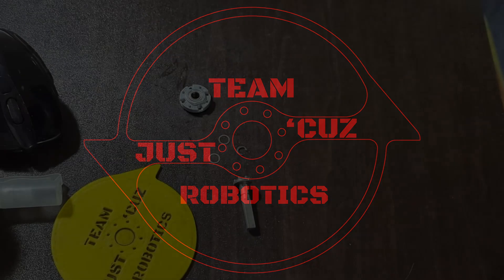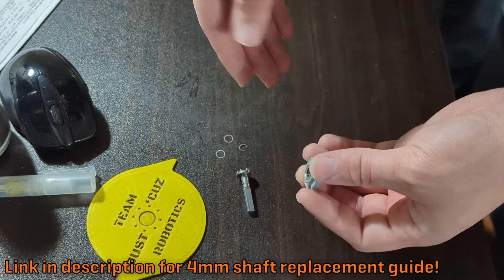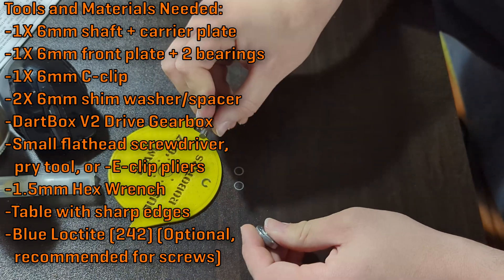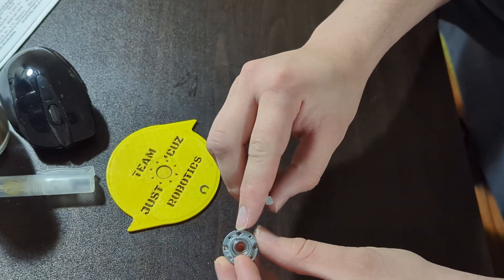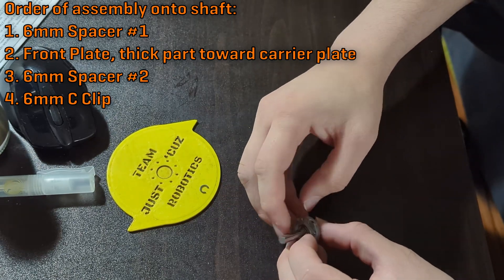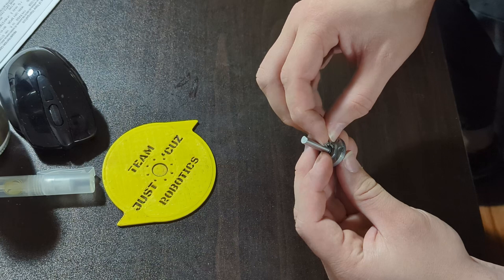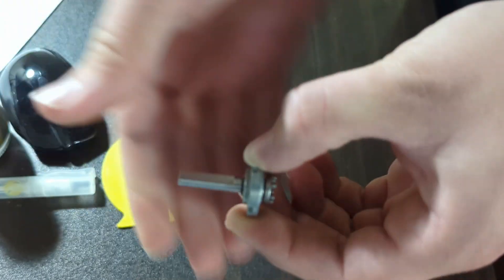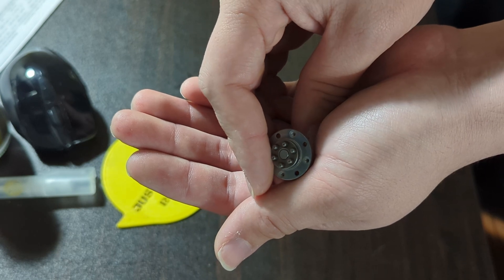6mm DartBox V2 Shaft Upgrade Guide Video